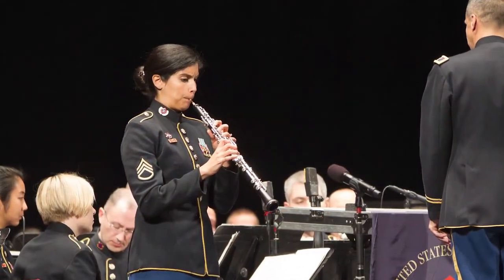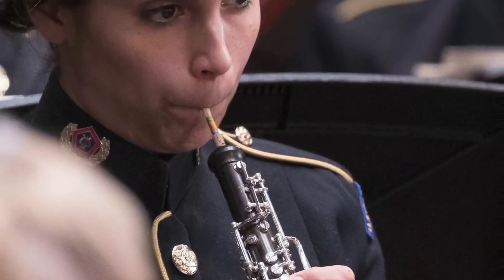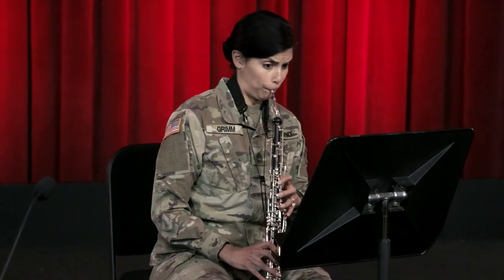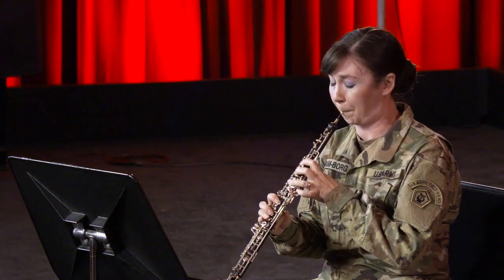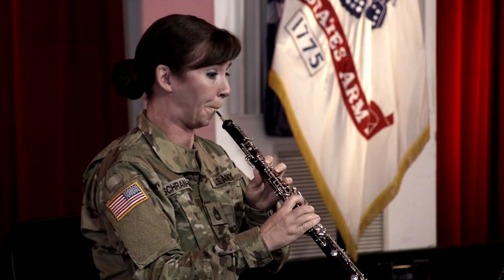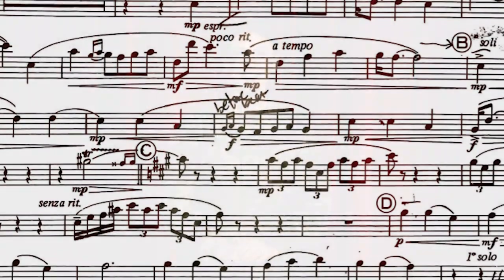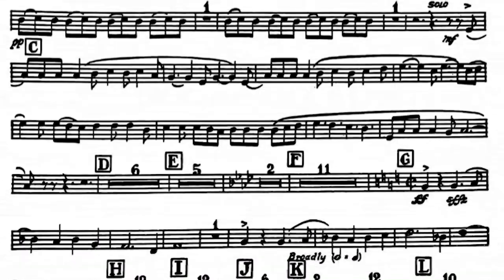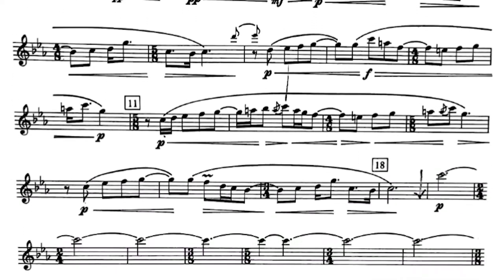Auditioning on Oboe? Get to know the music!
Ever wondered what it takes to be a professional oboist? Our Soldiers from the oboe section demonstrate 3 standard excerpts from the wind ensemble repertoire frequently heard at military band auditions!

00:00-00:44 Introduction
00:44-01:41 "Four Scottish Dances" by Malcolm Arnold-Staff Sgt. Amy Houck
01:42-01:57 "American Salute by Morton Gould (English Horn)-Sgt. 1st Class Erika Grimm
01:58-02:45 Lincolnshire Posy" by Percy Grainger-Sgt. 1st Class Sarah Schram-Borg

U.S. Army video by Sgt. 1st Class Andy Emerich

4214 Field Band Drive
STE 5330